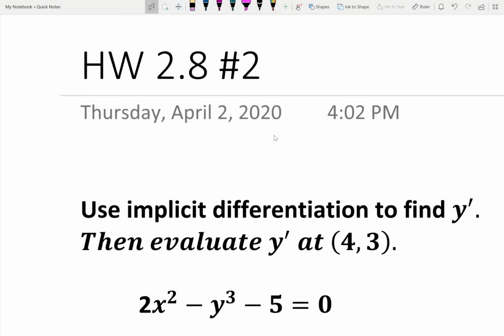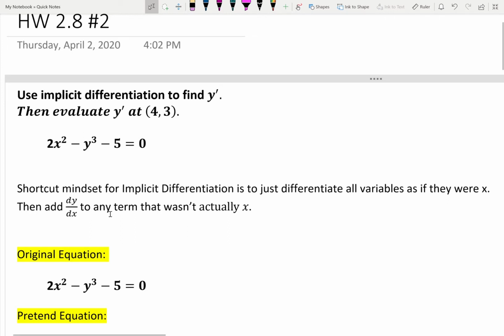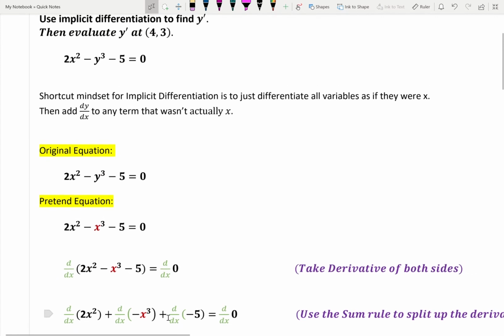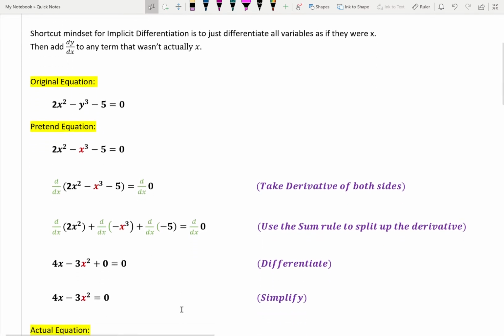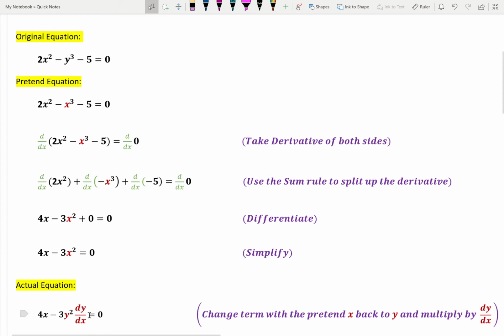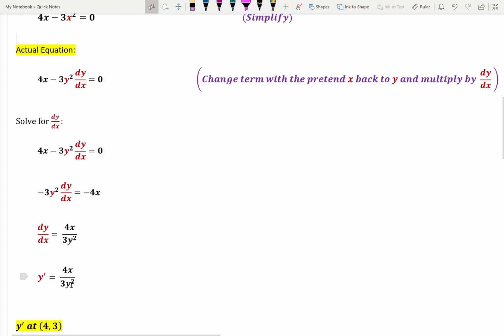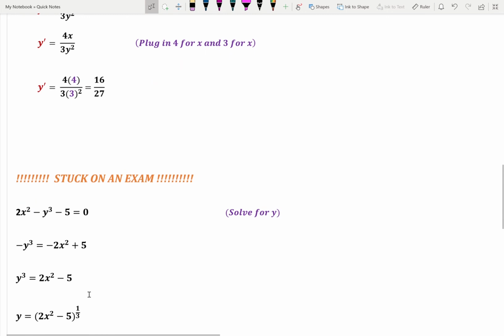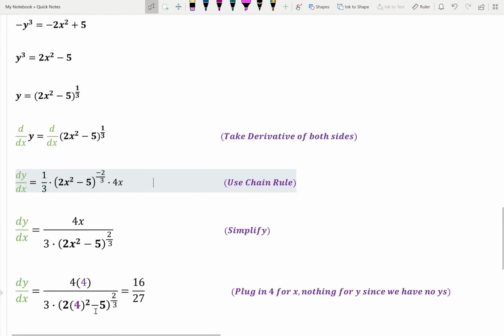Baruch 2003/2009 HW 2.8 #2 - Implicit Differentiation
Here is a great introductory example on how to solve for the derivative using implicit differentiation.